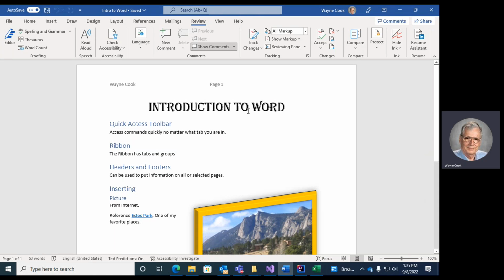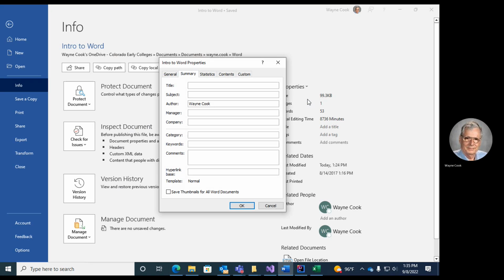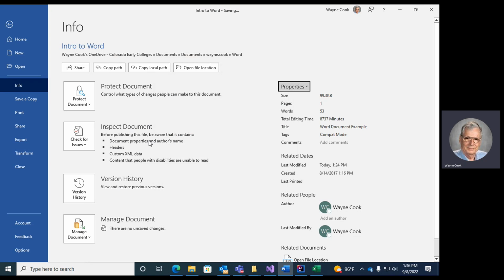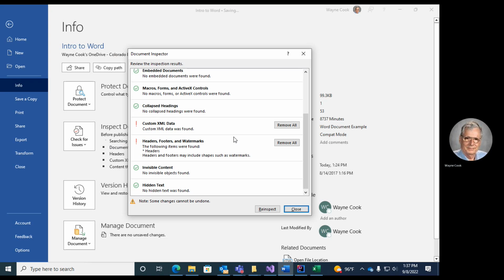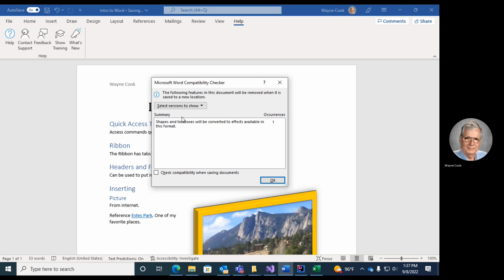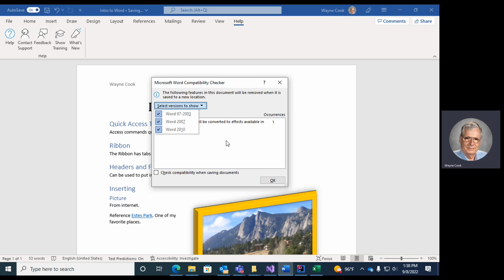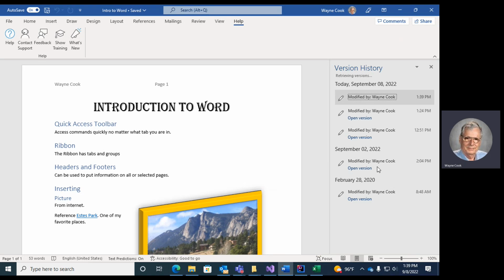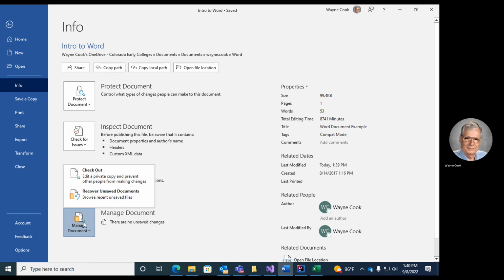File Menu Backstage View Info